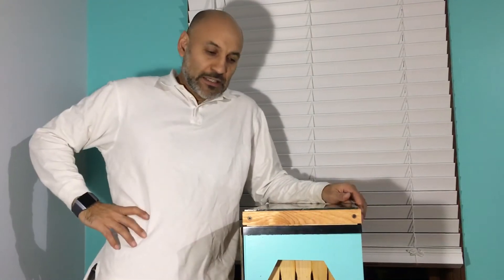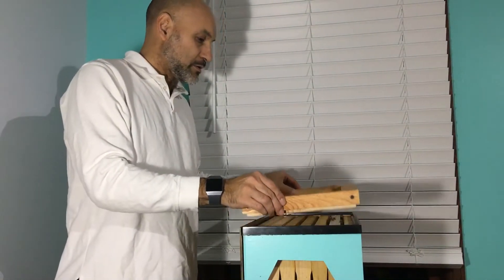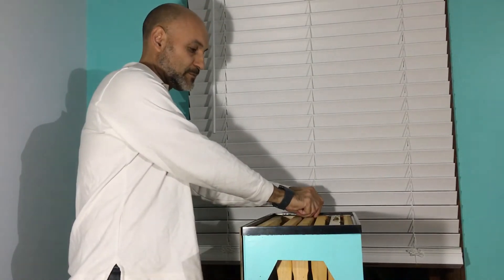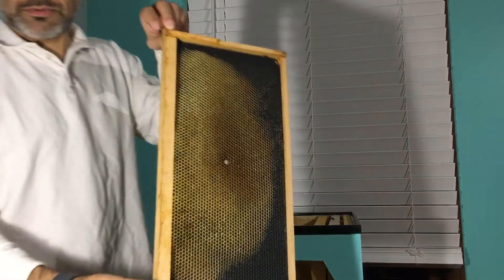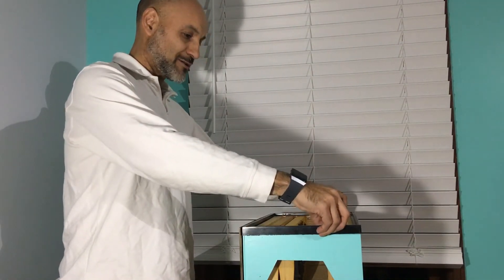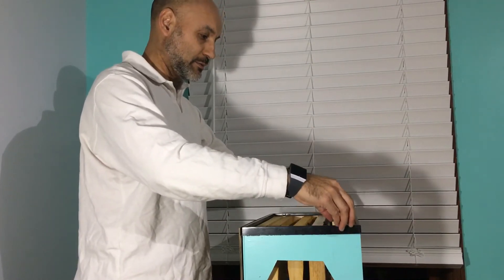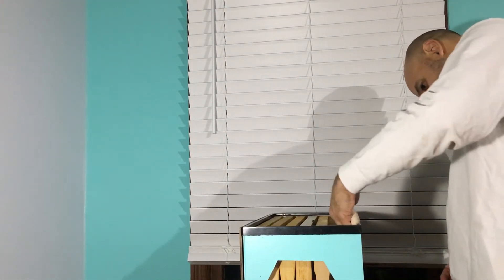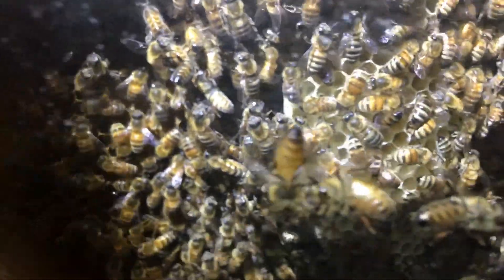Maintenance on the Observation Hive